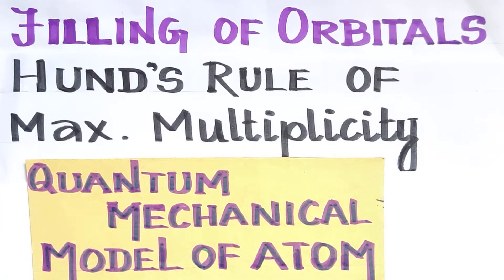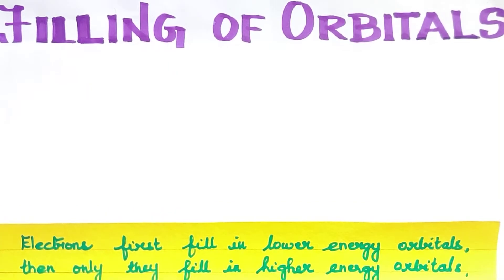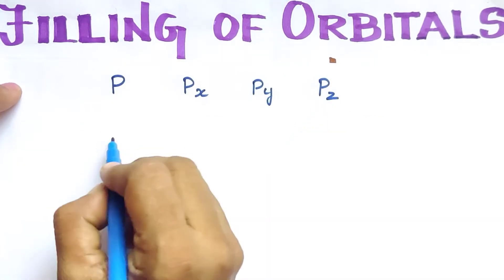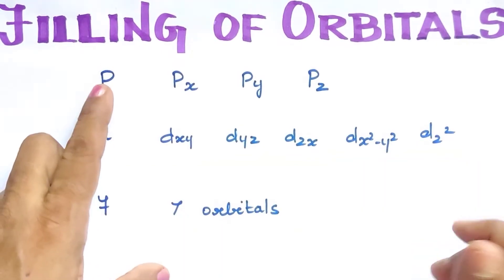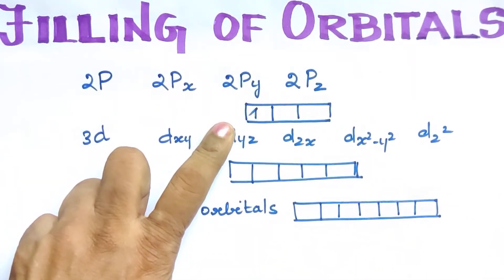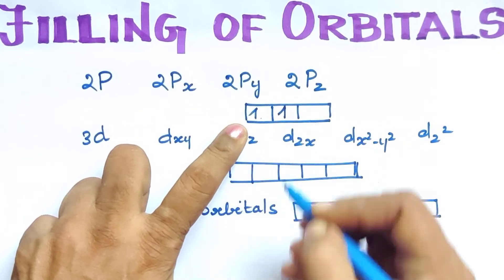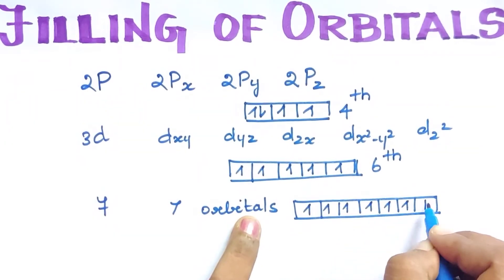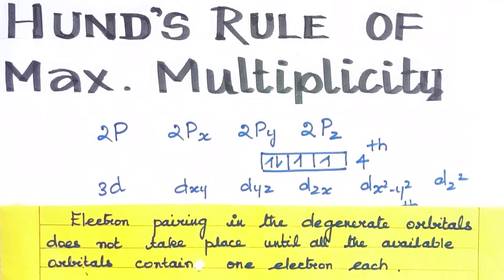QMM-20/2.6.3/Hund's Rule of Maximum Multiplicity/Explanation in Tamil/CBSE/TN 11th Std